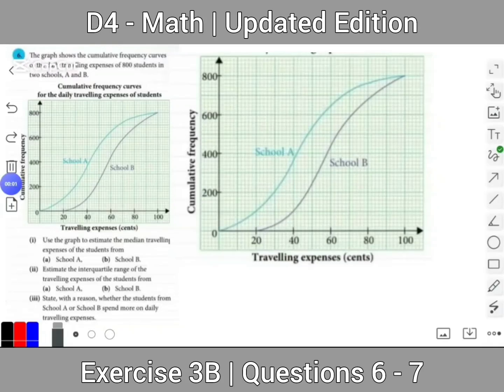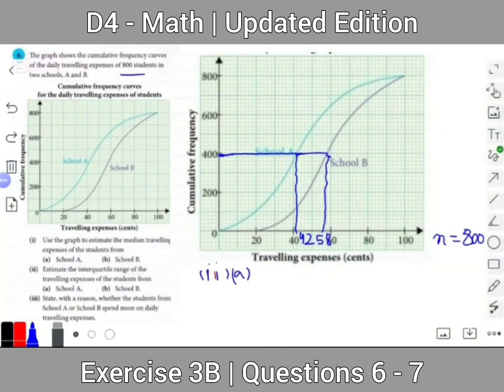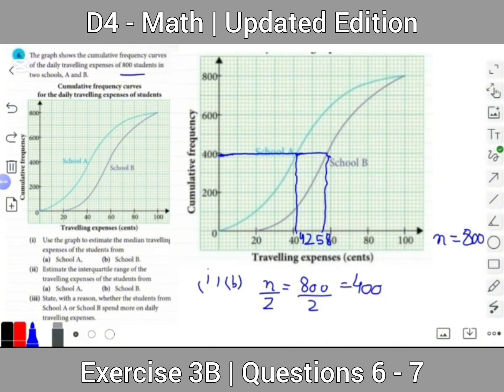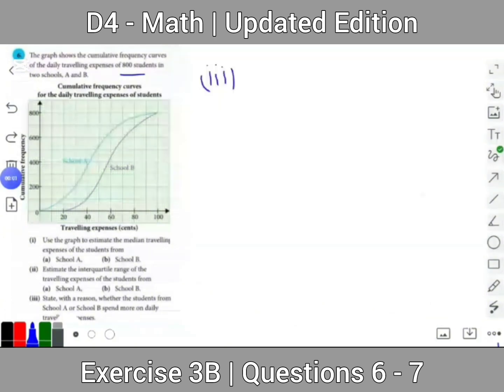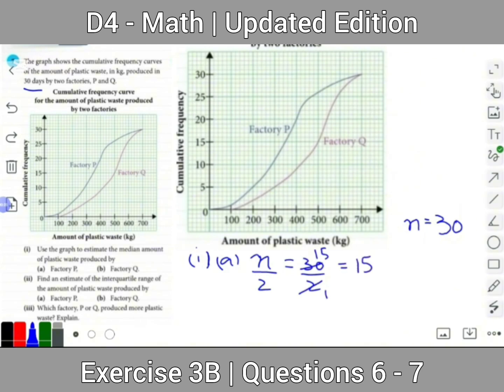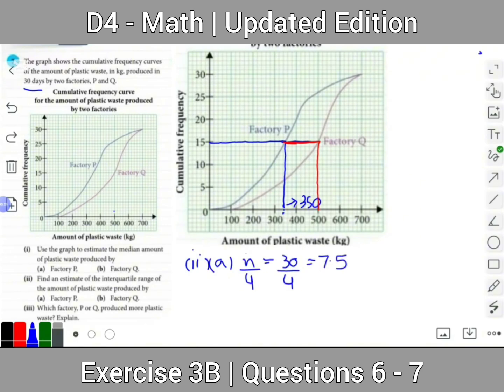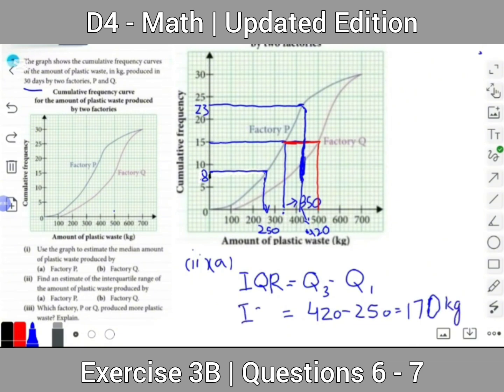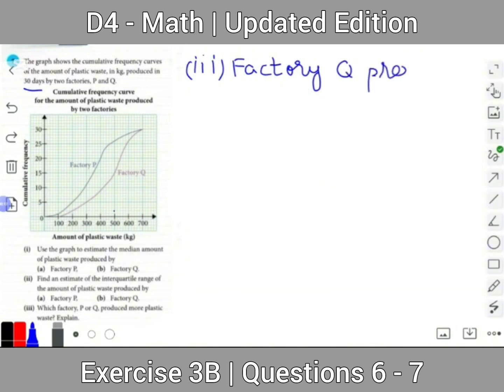Questions 6 - 7 | Exercise 3B Solutions | D4 Math (Updated Edition) | Mathematics Planet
Questions 6 - 7 | Exercise 3B Solutions | Statistical Data Analysis |  D4 Math (Updated Edition) | Mathematics Planet

Welcome to Mathematics Planet, your trusted resource for Math solutions and clear explanations. In this video, we will guide you through Exercise 3B from the D4 Math (Updated Edition), focusing on Questions 6 - 7 in the Statistical Data Analysis chapter. Whether you're having trouble with specific problems or seeking a better understanding of the concepts, you’re in the right place.

Chapters:
- 00:00 ― Question 6 Solution and Explanation
- 14:46 ― Question 7 Solution and Explanation